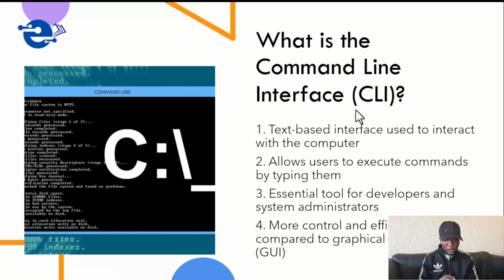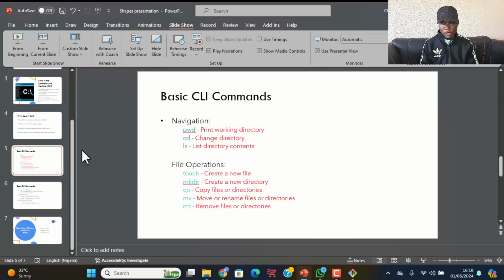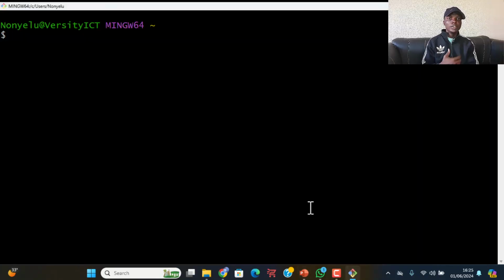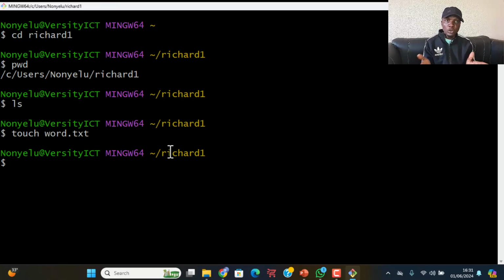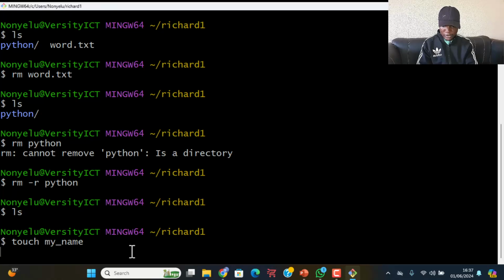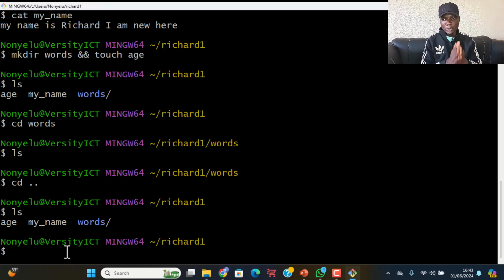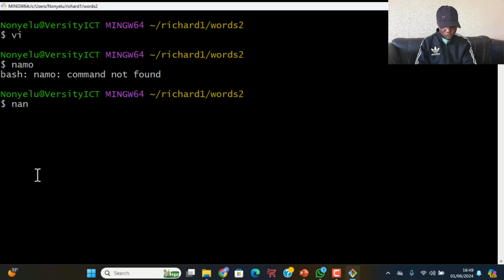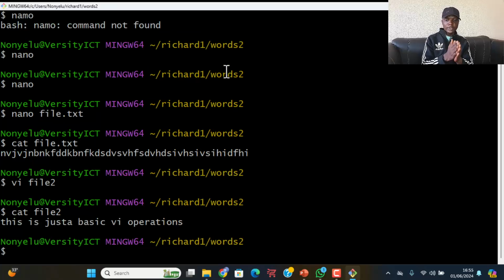02. Web development full course: CLI/Command line Interface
Unlock the hidden potential of your Web Development workflow!  This video dives deep into the Command Line Interface (CLI), your key to efficiency and automation.  We'll guide you through the basics, from navigating folders to installing essential tools.  Learn how to leverage the CLI to manage projects, run development servers, and streamline your coding process.  Take your Web Development skills to the next level and become a command line pro!